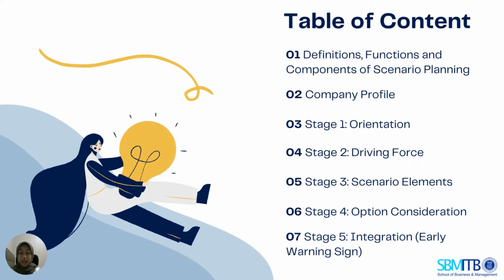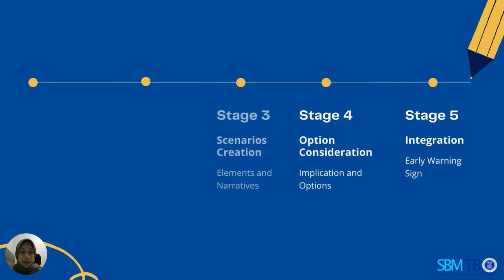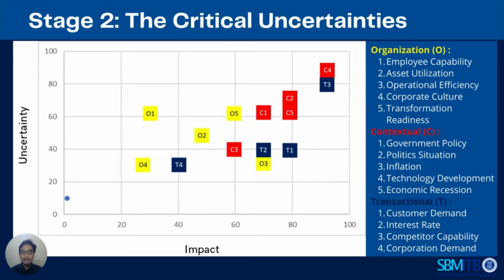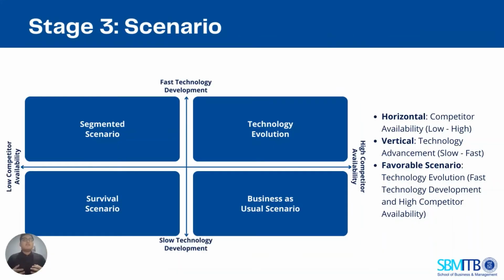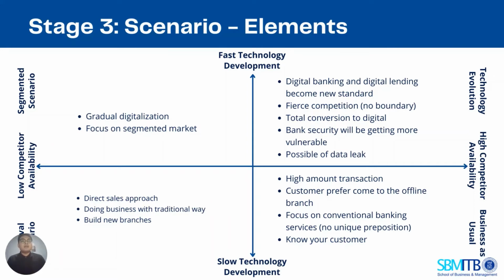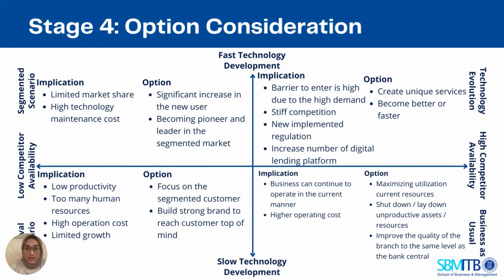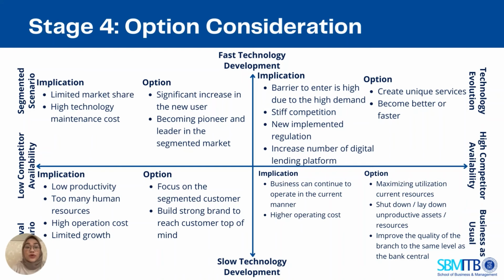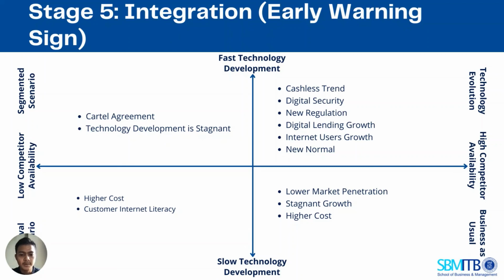Scenario Planning of Bank Mandiri - Syndicate 3 YP65B MBA ITB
Syndicate 3 - YP65B:
29121084 - Dhianaufal
29121126 - Yanuar Rahmanto
29121136 - Ayu Isnadya Al Amin
29121277 - Nadhilah Zatil Iman
29121325 - Satya Fajar Gumelar

Thanks to Mr. Meditya Wasesa, ST., Msc., Ph.D as our lecturer.